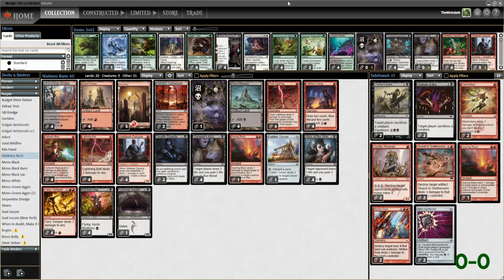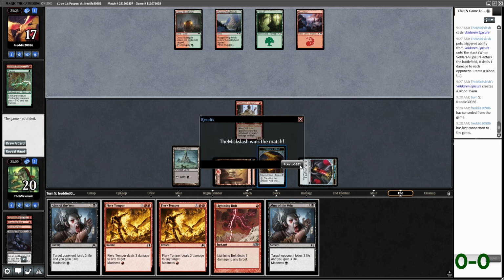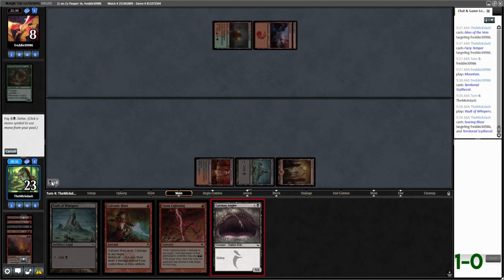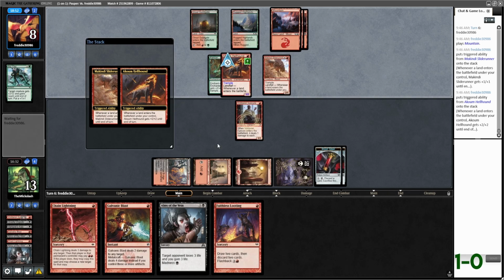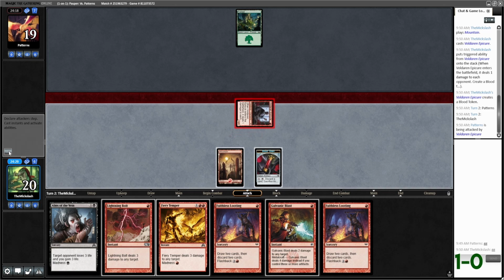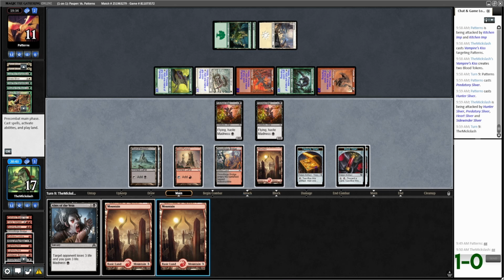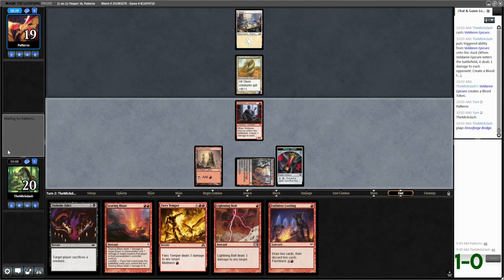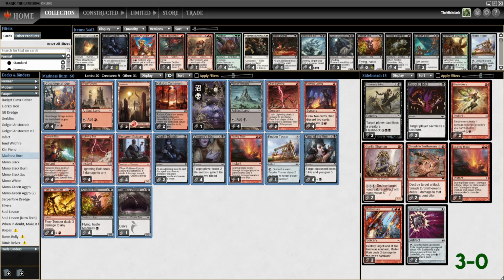Everything You Could Possibly Want! [PAUPER Madness Burn] - Magic The Gathering Online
Playing some Black Red or Rakdos Madness Burn in Pauper.

DECKLIST:
4x Drossforge Bridge
4x Great Furnace
5x Mountain
2x Rakdos Carnarium
1x Swamp
4x Vault of Whispers
3x Chain Lightning
4x Faithless Looting
4x Galvanic Blast
4x Lightning Bolt
4x Voldaren Epicure
2x Deadly Dispute
4x Vampire's Kiss
1x Searing Blaze
1x Fodder Tosser
4x Alms of the Vein
4x Fiery Temper
4x Kitchen Imp
1x Gurmag Angler
SIDEBOARD:
2x Chainer's Edict
2x Diabolic Edict
2x Electrickery
2x Gorilla Shaman
2x Smash to Smithereens
1x Searing Blaze
2x Molten Rain
2x Nihil Spellbomb